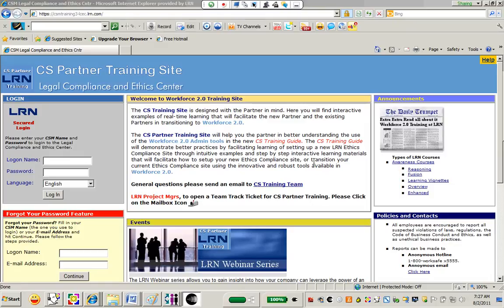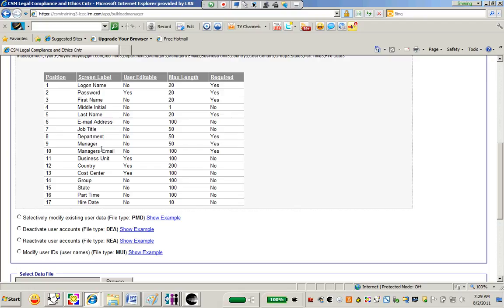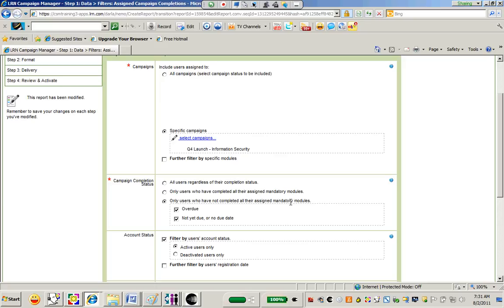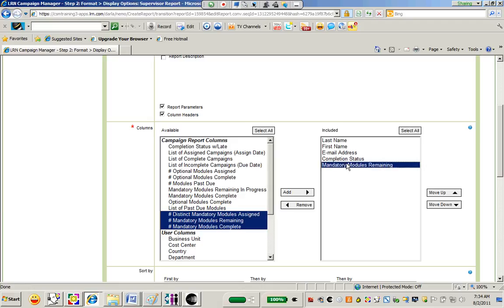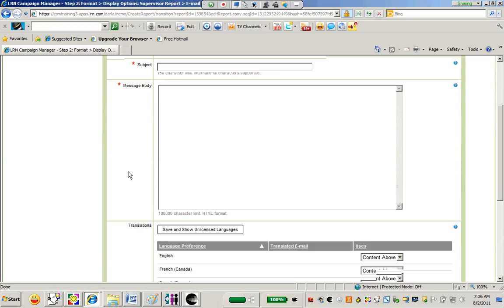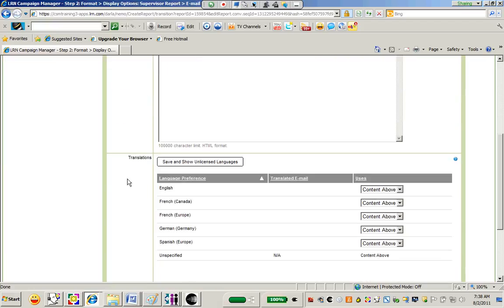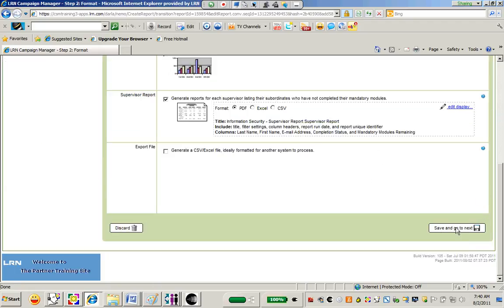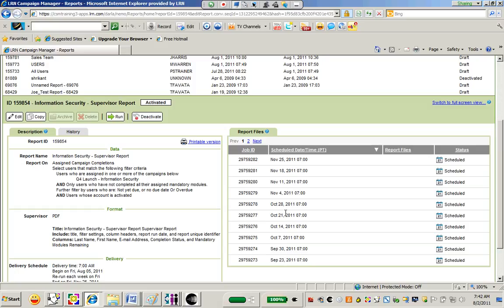How do I set up a Supervisor Report